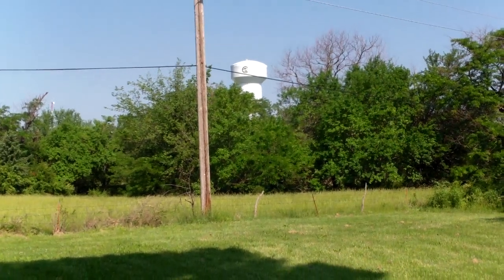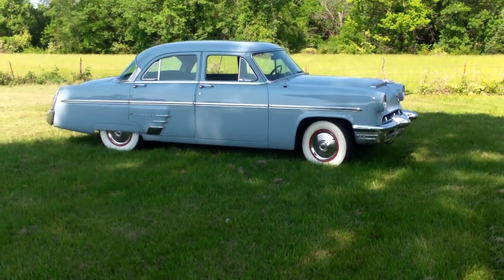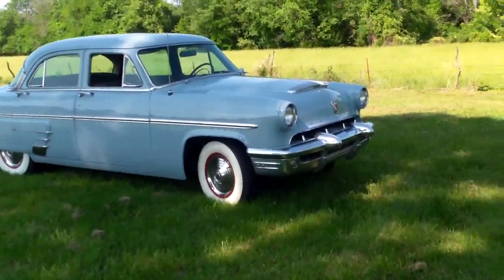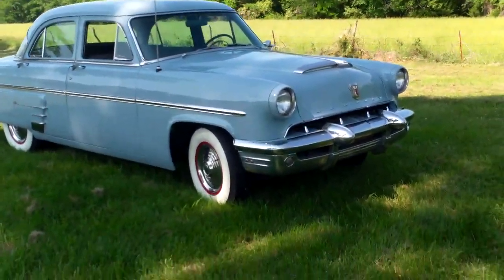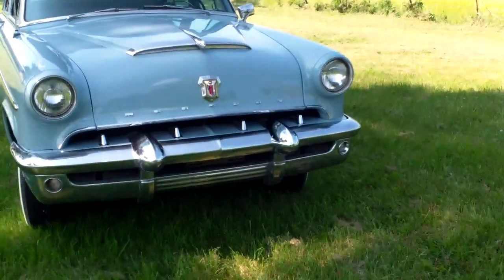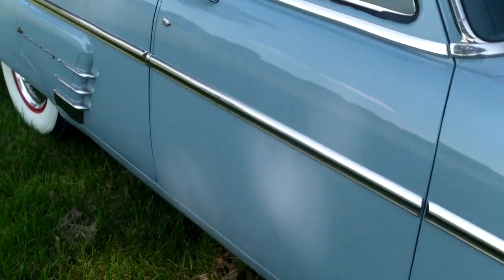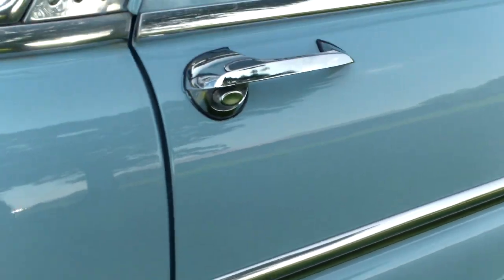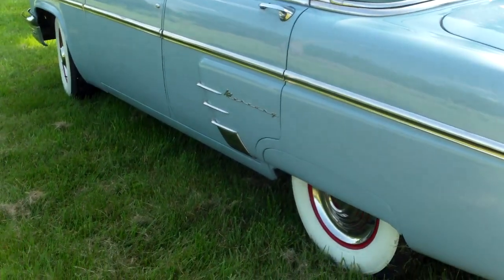1953 MERCURY-LAST OF THE FLATHEAD V-8 ENGINES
with MERC-O-MATIC TRANSMISSION !